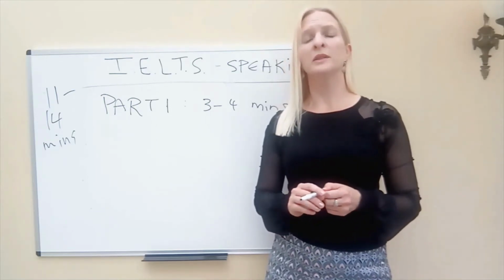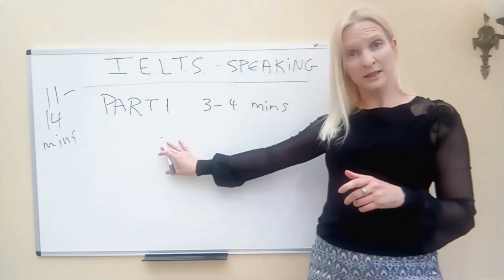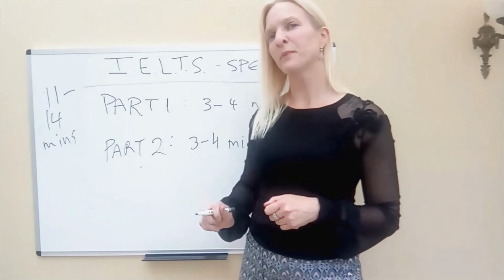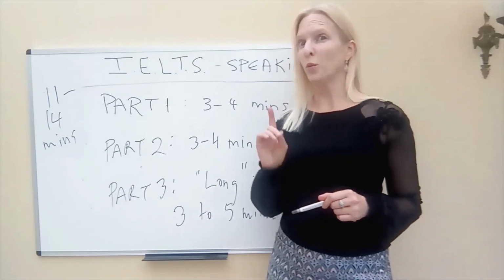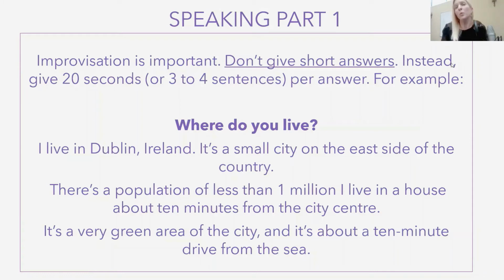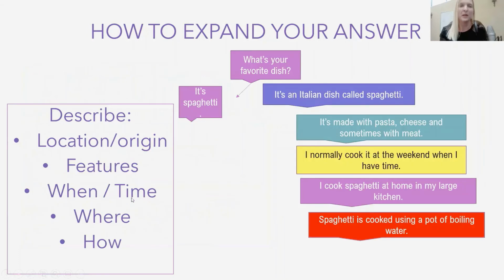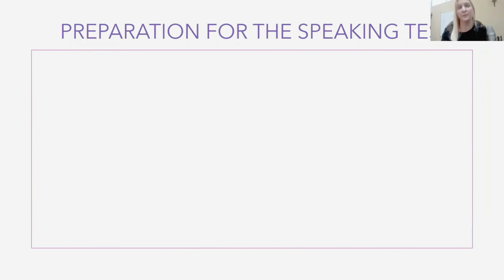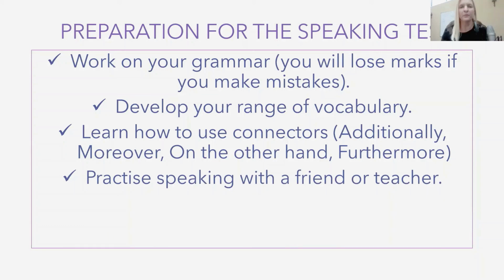IELTS SPEAKING PART 1 with IELTS English Gurus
Learn how to ACE the first part of the IELTS Speaking Exam. Let's go!